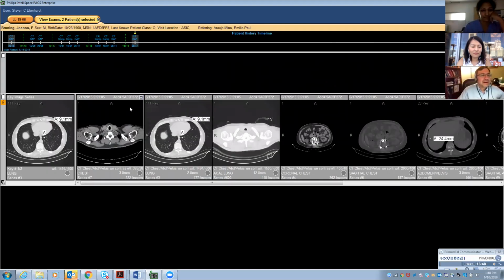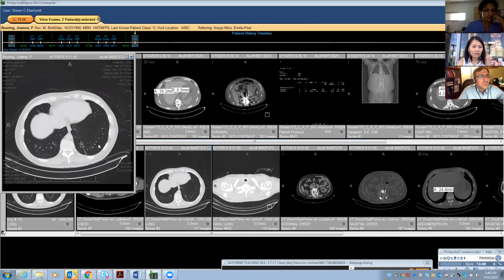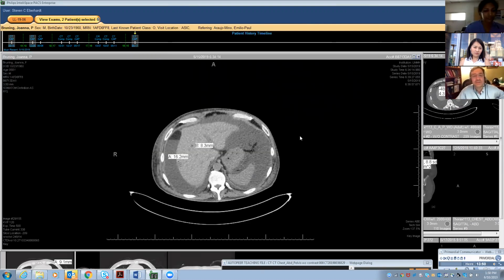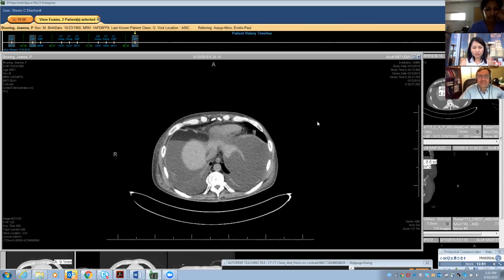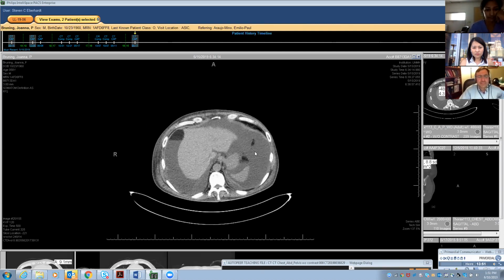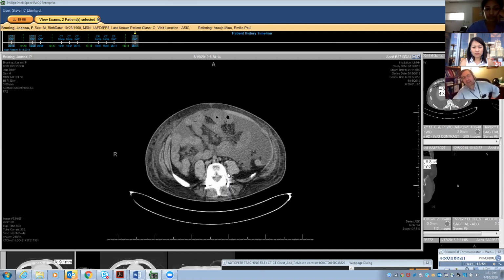Unusual development of chylous ascites after nephrectomy and radiation (Steve Eberhardt)